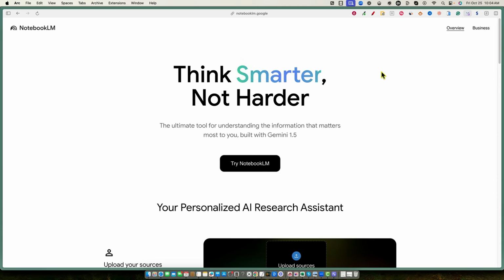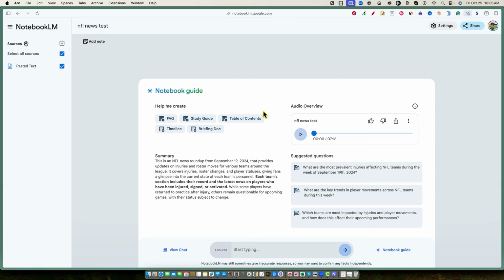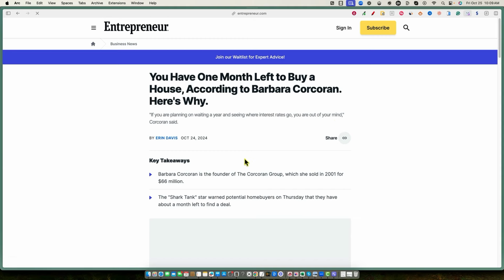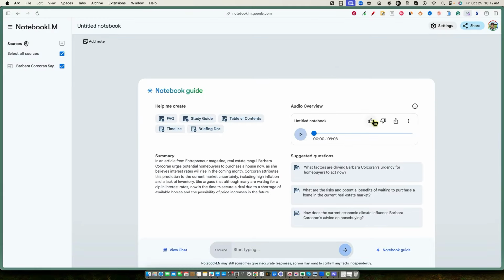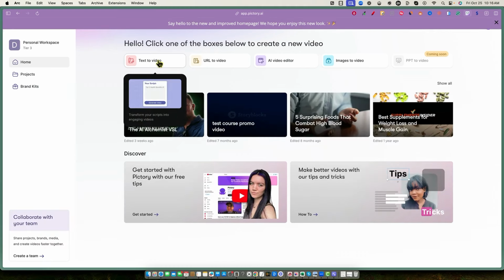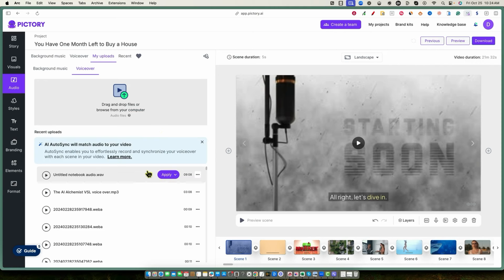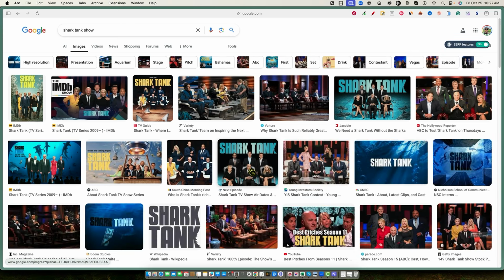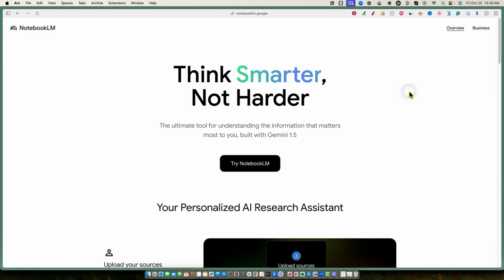Google Notebook LM: The Most INSANE Content Creation Method Ever 🤯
Sign up to my free Skool community here and learn how to create YouTube channels that profit.